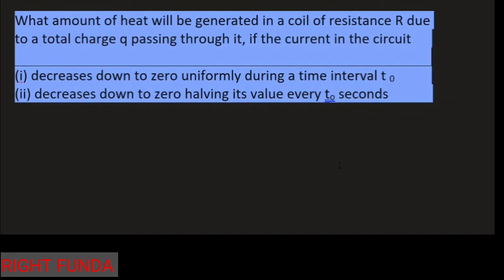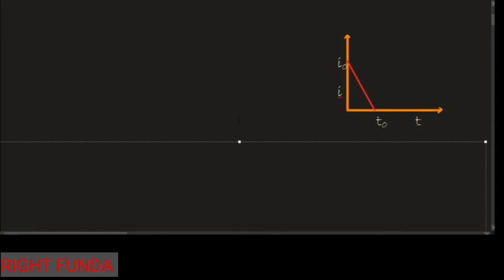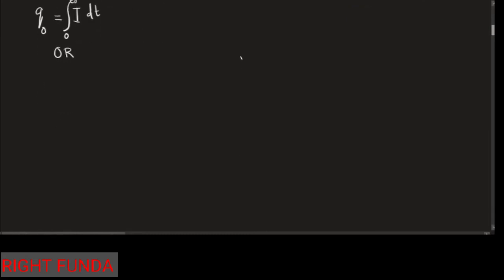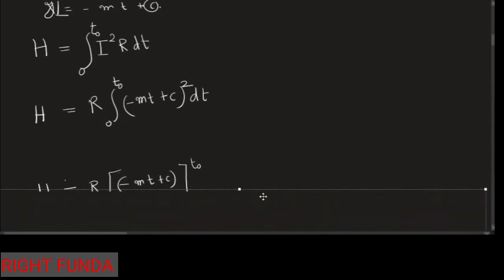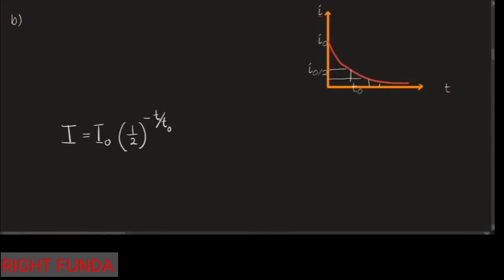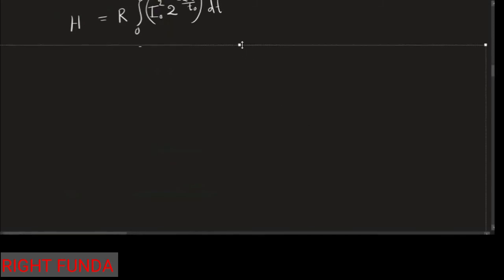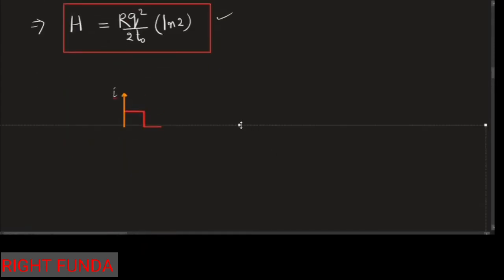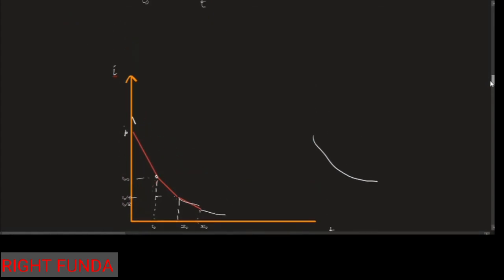Current Becoming Half in Fixed Intervals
What amount of heat will be generated in a coil of resistance R due
to a total charge q passing through it, if the current in the circuit

(i) decreases down to zero uniformly during a time interval t 0
(ii) decreases down to zero halving its value every to seconds